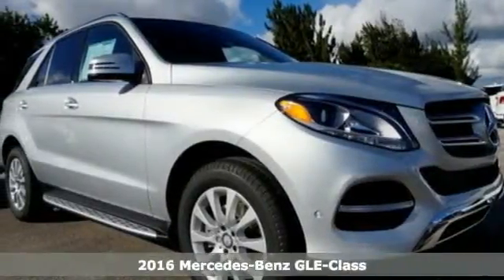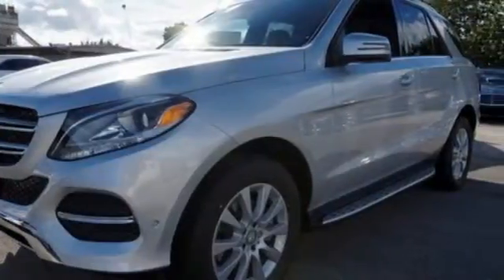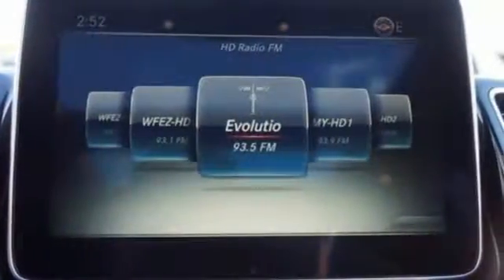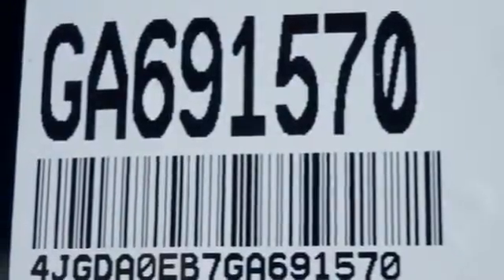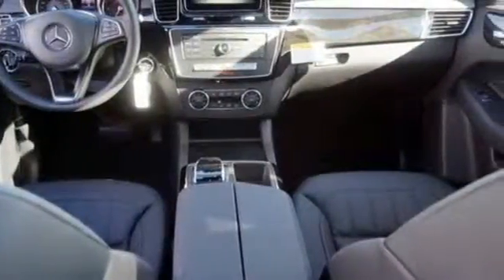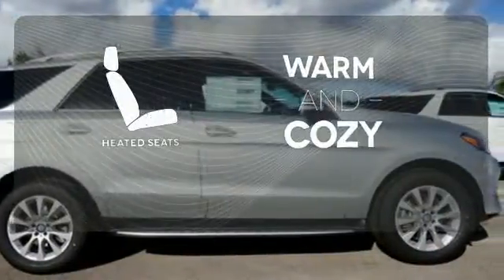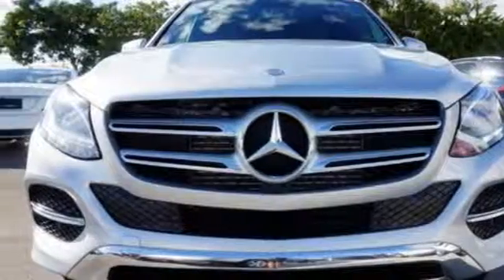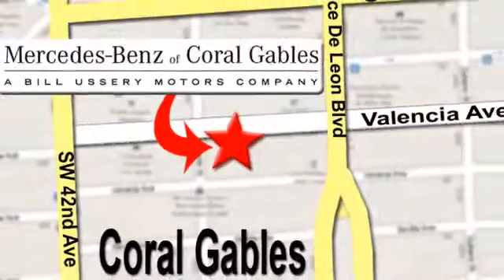New 2016 Mercedes-Benz GLE-Class Miami FL Coral Gables, FL GA691570 - SOLD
Year: 2016
Make: Mercedes-Benz
Model: GLE-Class
Trim: GLE300d
Engine: 4 Cyl. 2.1 L
Transmission: Automatic
Color: IRI_SILVER_MET
Interior: Black
Stock #: GA691570
VIN: 4JGDA0EB7GA691570

Address:
272 Valencia Ave